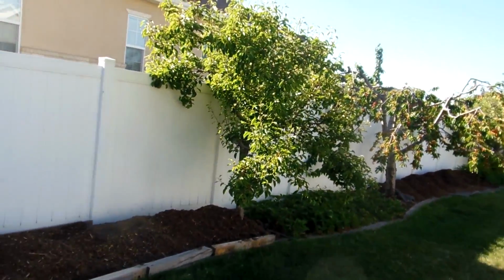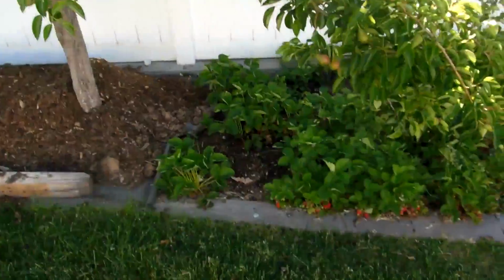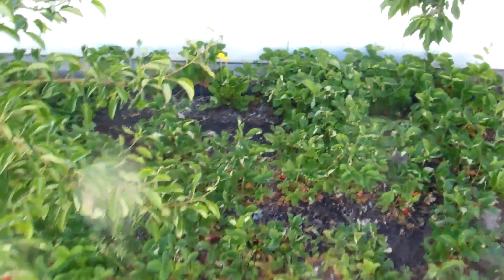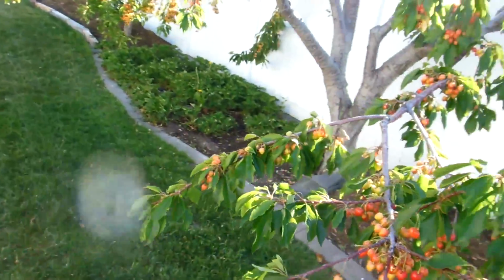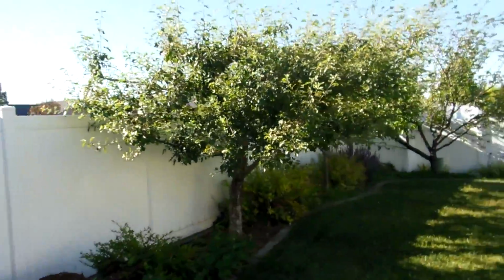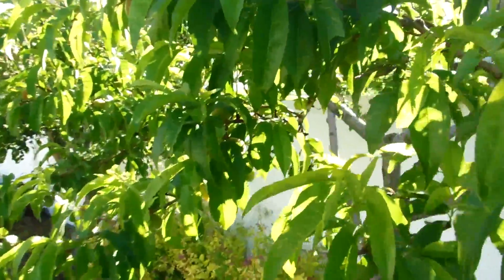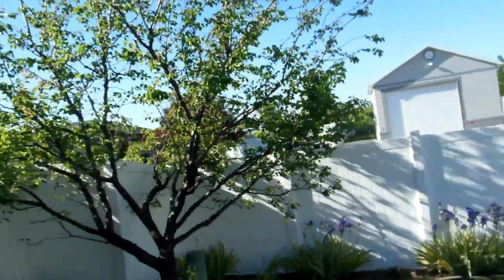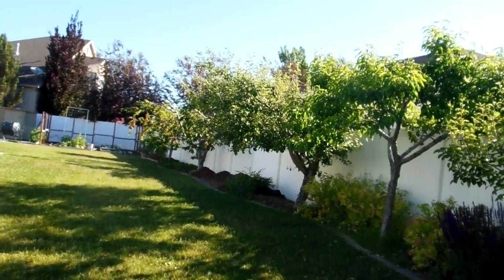2016 06 05 orchard